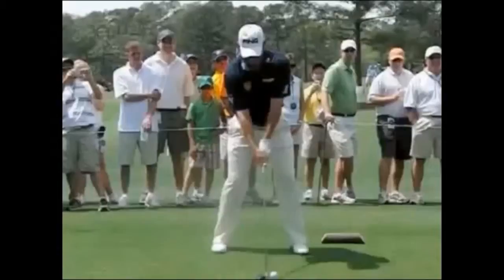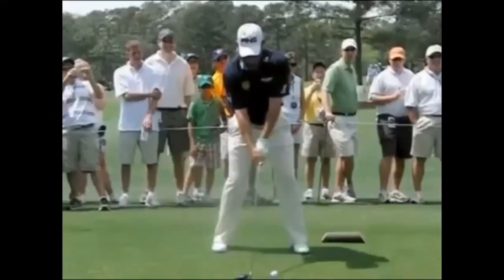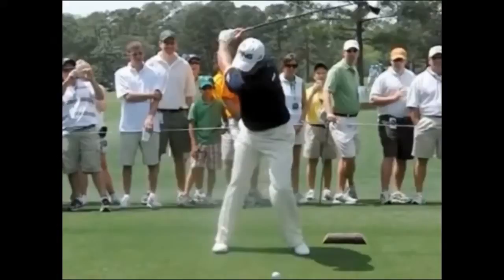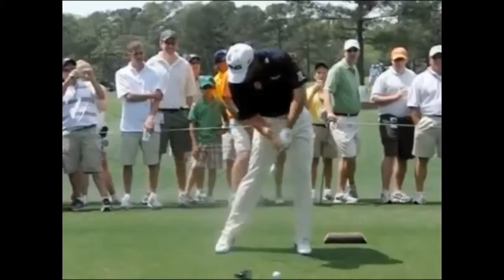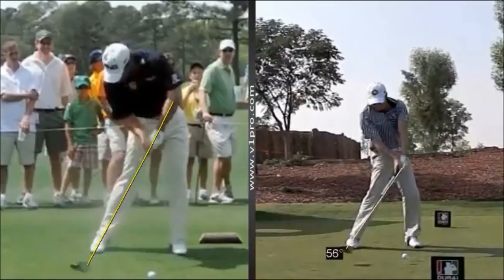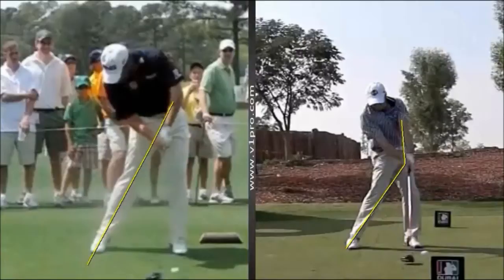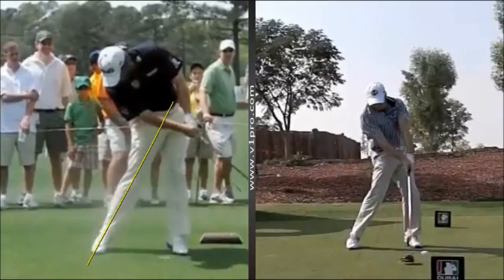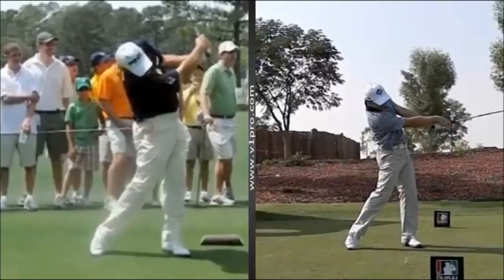Omega Dubai Desert Classic 2013 video Glyn Meredith Lee Westwood swing analysis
golf lessons Dubai